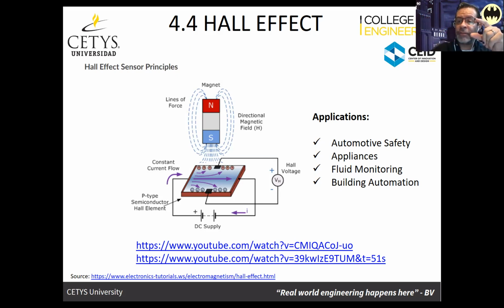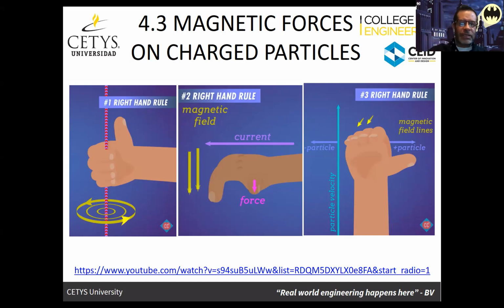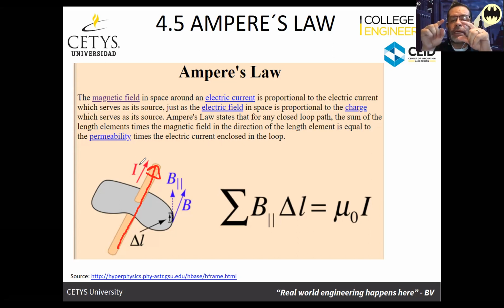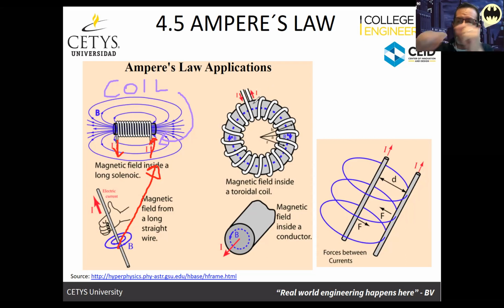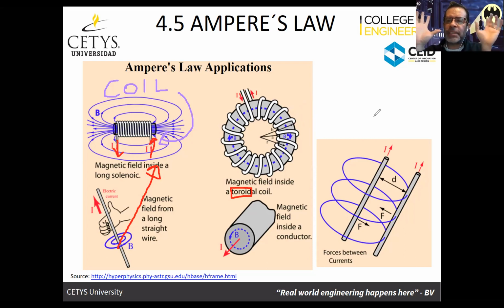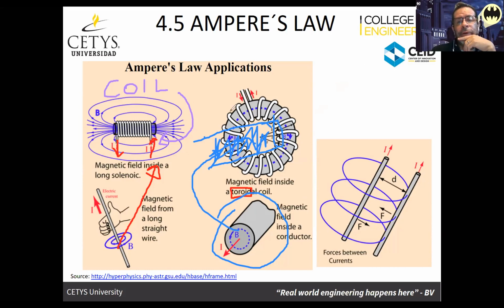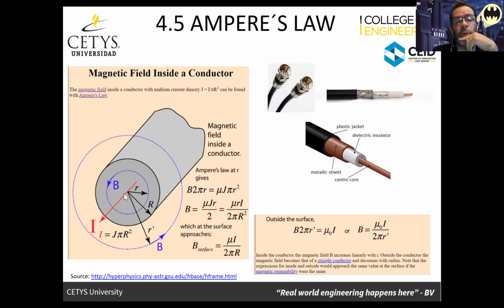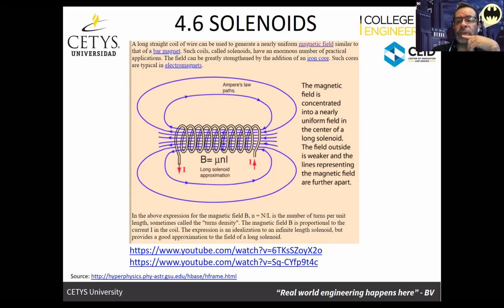ELECTRICITY & MAGNETISM - AMPERE´S LAW AND SOLENOIDS